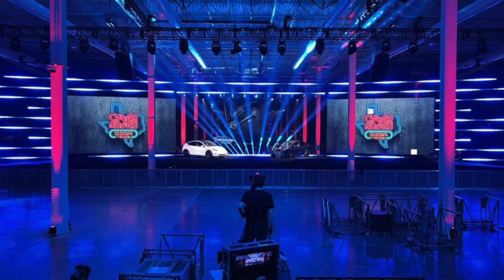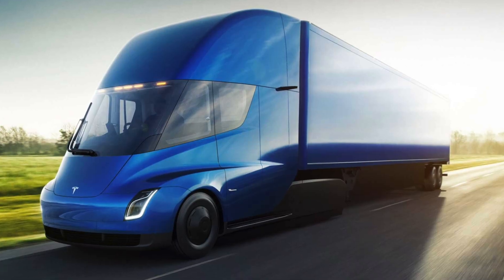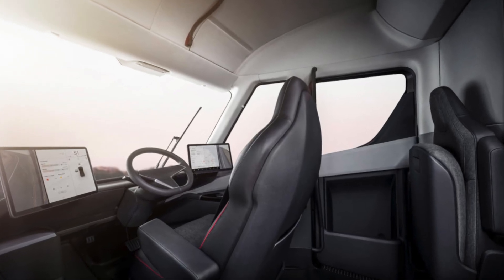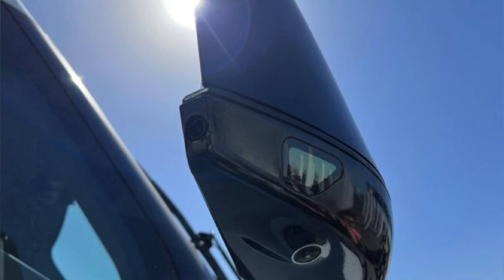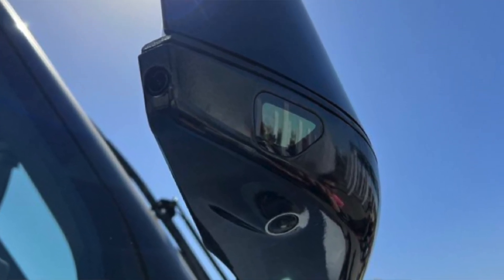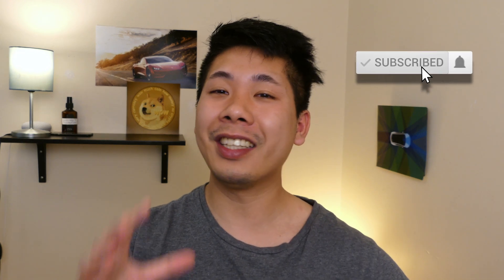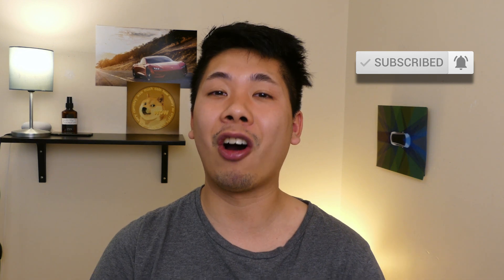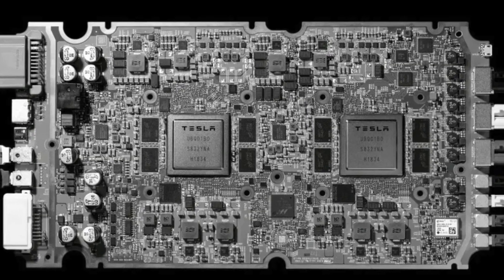Tesla FSD Hardware 4 First Appearance on Tesla Semi with More Cameras Sensors!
Here is our first hint at Tesla FSD hardware 4.0 on the Tesla Semi. Looks like there are some additional sensors that possibly makes FSD better in cross traffic and many other instances